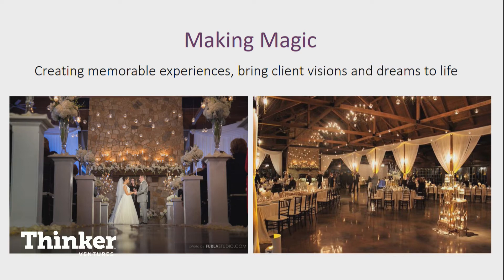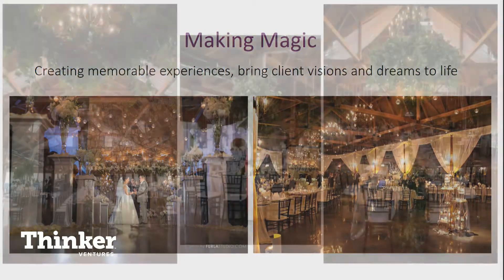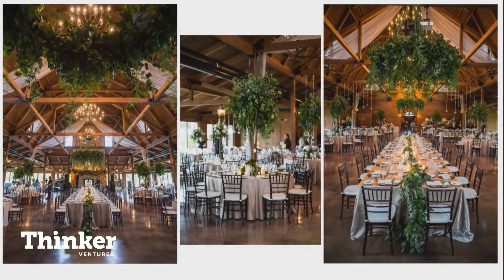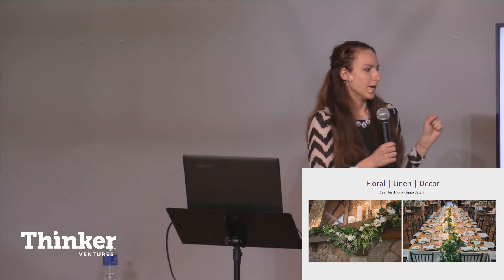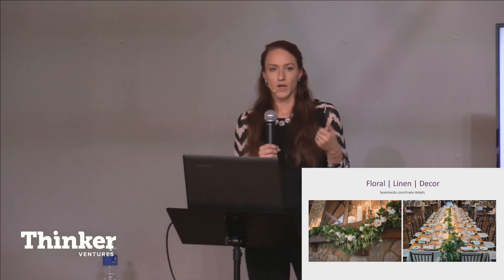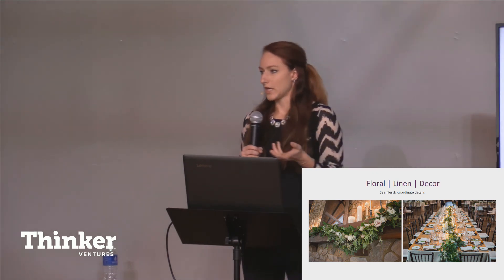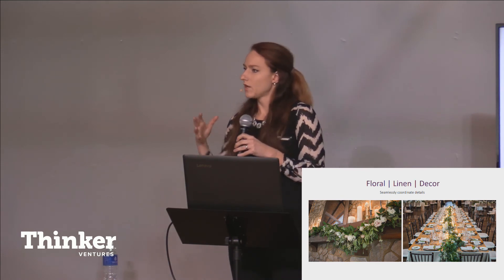Erin Stoffregen presents Event Floral at 1 Million Cups Rockford